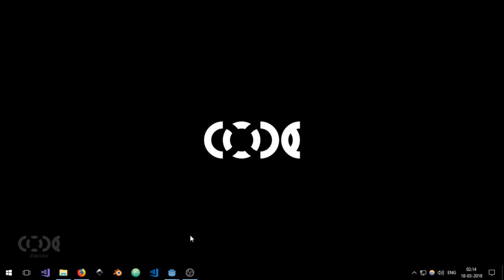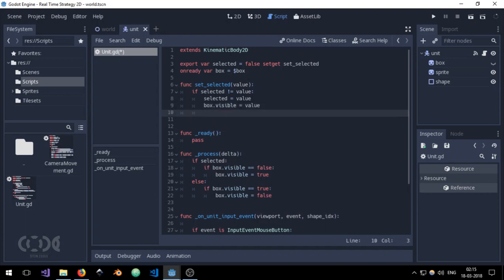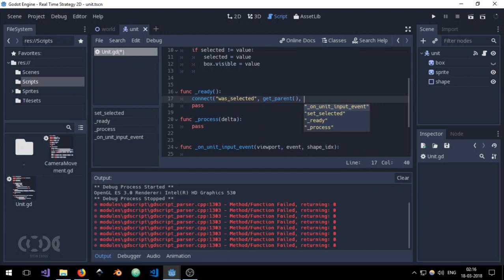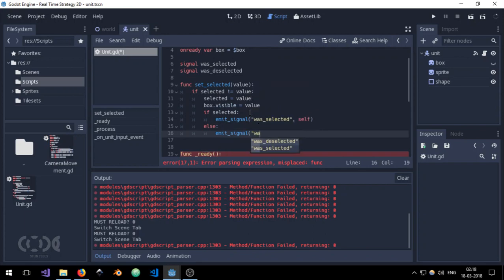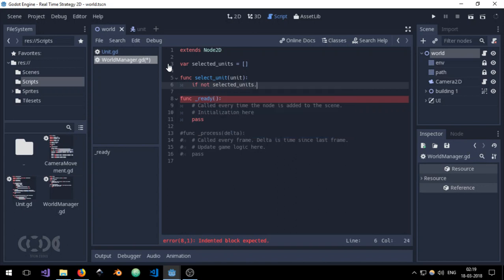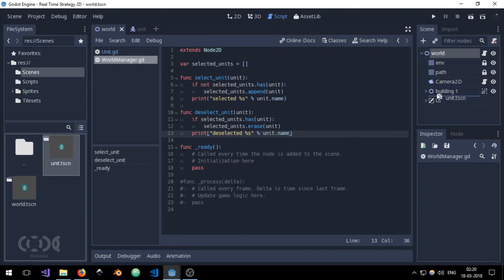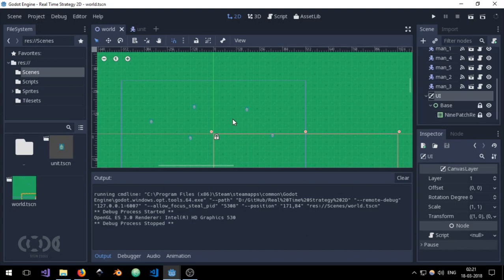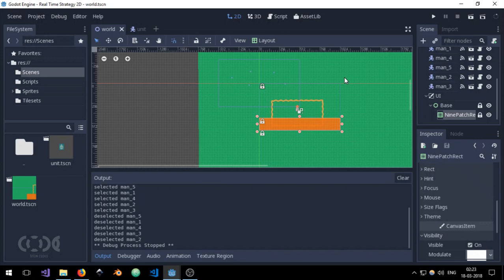Godot RTS Tutorial Part 4 [Intermediate] (Selections and More)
This is the part-4 of the long series dedicated to creating RTS game inside of Godot 3.0 Game Engine.

Learn about starting a basic project and adding selectable units, world manager and so on...

Topics Covered:
1. CanvasLayer
2. Using Setget
3. Selection system -WorldManager